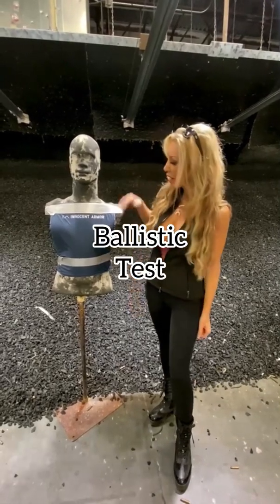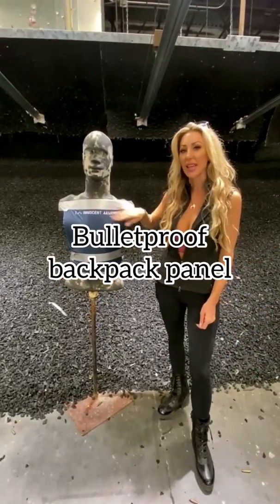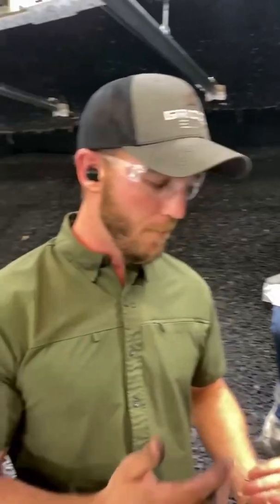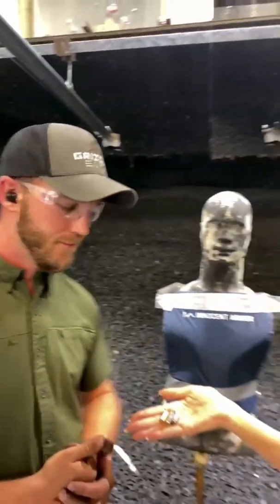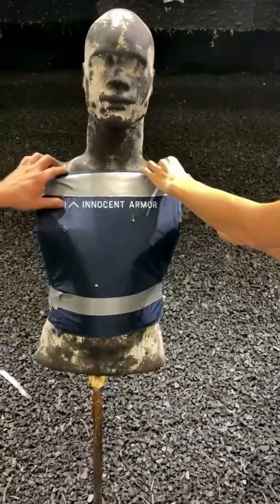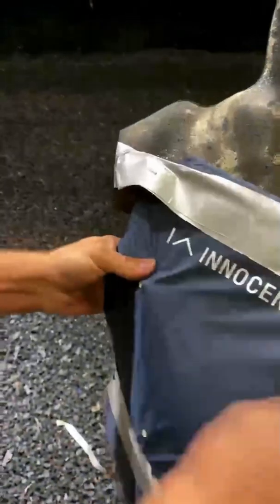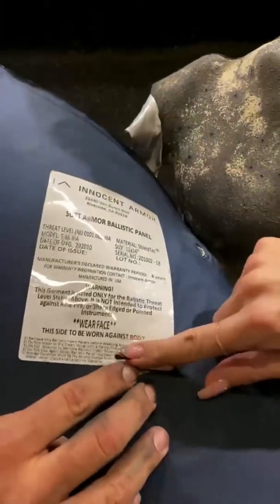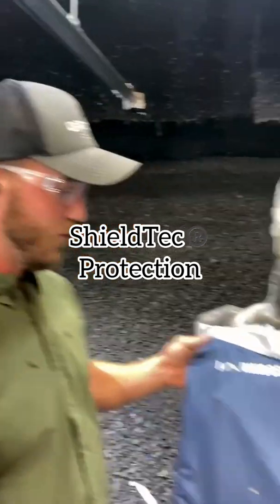Jamie Villamor Ballistic Test | Innocent Armor ShieldTec® Panel Review.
Professional shooter and model Jamie Villamor puts the Innocent Armor ShieldTec® bulletproof panel to the test. In this ballistic demo, you’ll see how our NIJ-certified armor stands up against live rounds while staying lightweight, discreet, and comfortable for everyday protection.

🔹 Real ballistic testing in action
🔹 NIJ-certified ShieldTec® technology
🔹 Trusted by professionals, built for everyday wear